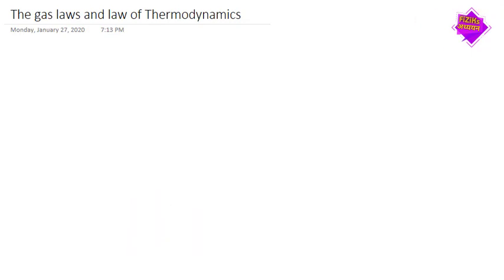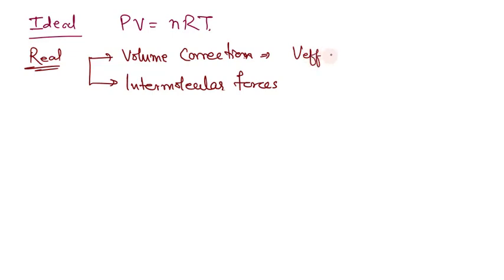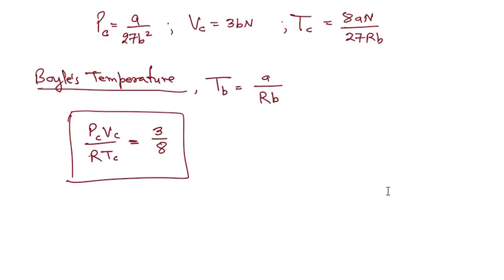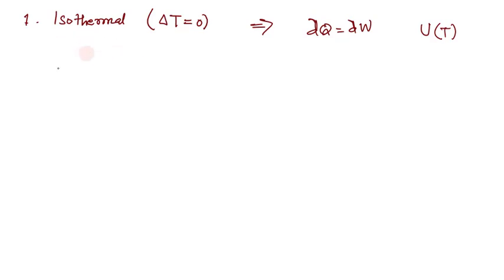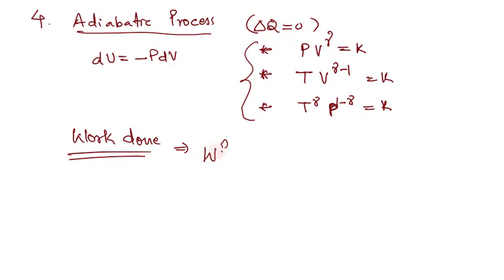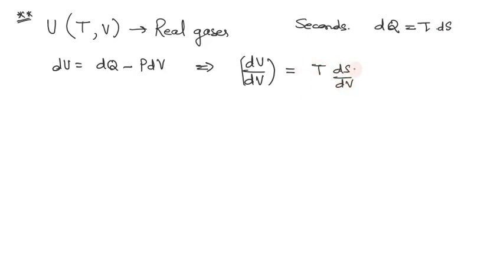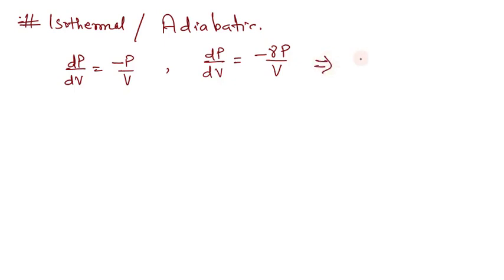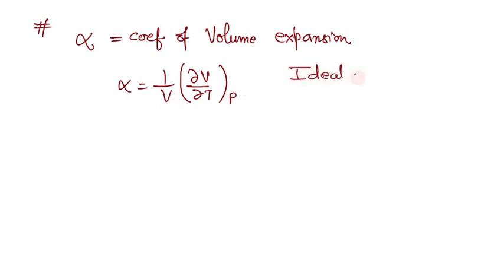IIT JAM PHY 2020 | JEST | GATE | Revision | Thermodynamics- Part 2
Hey Friends,  Welcome to FiZiKs (physics) Addhyan!

Continuing previous videos, let's revise the concept of laws of thermodynamics.

Most Important for IIT JAM, JEST Physics and other M.Sc Entrances
Hope you will Enjoy and will learn a lot.

If have any query or suggestion
Regards